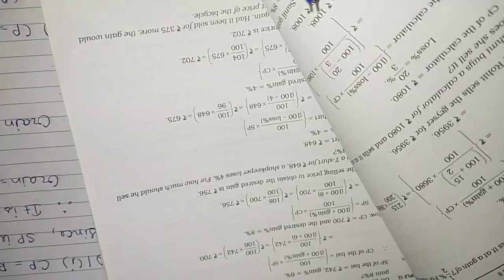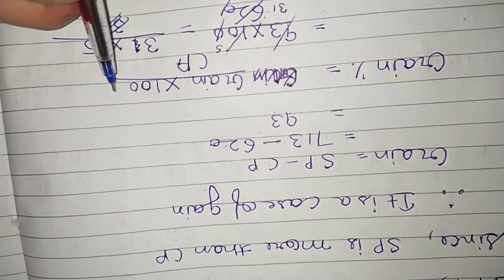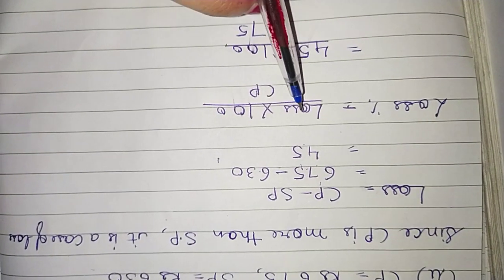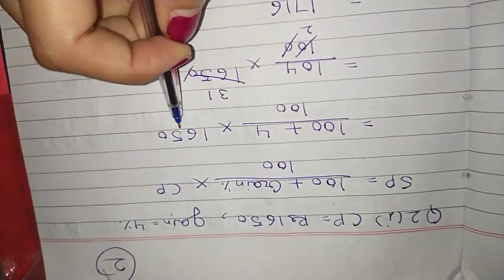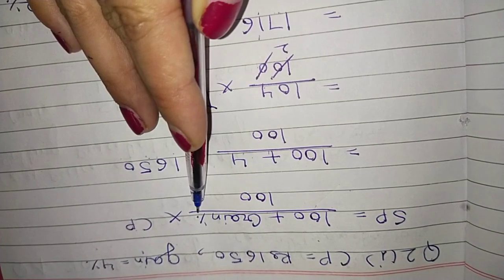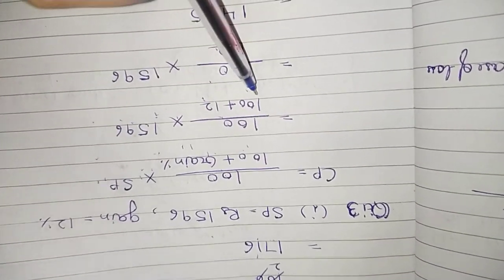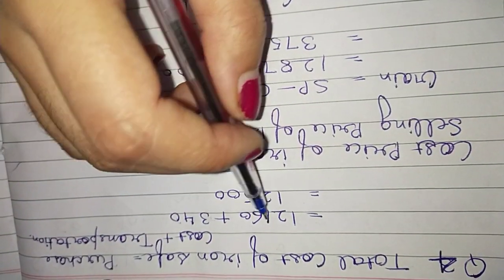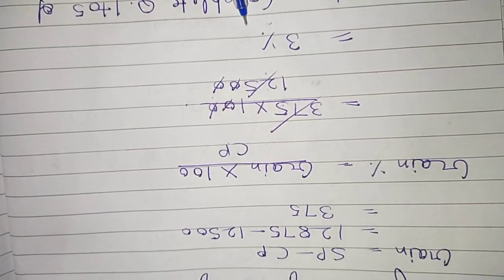September 3, 2020